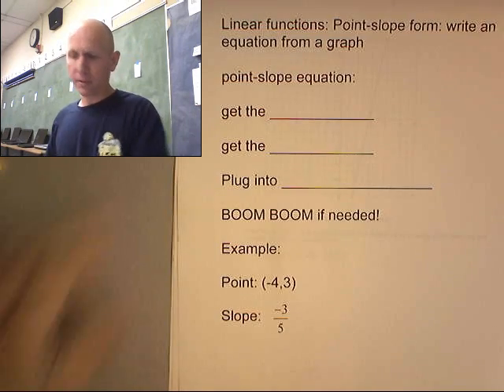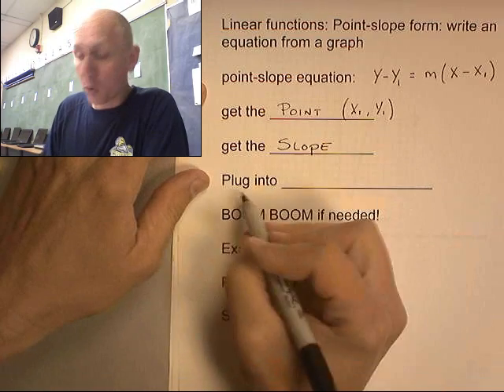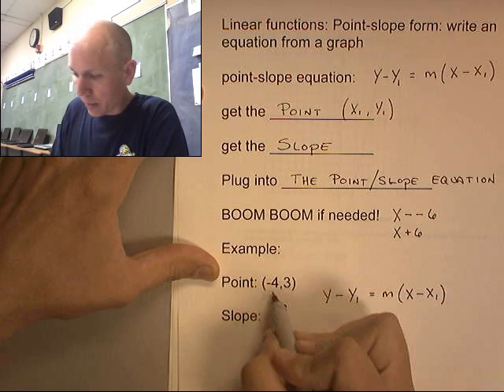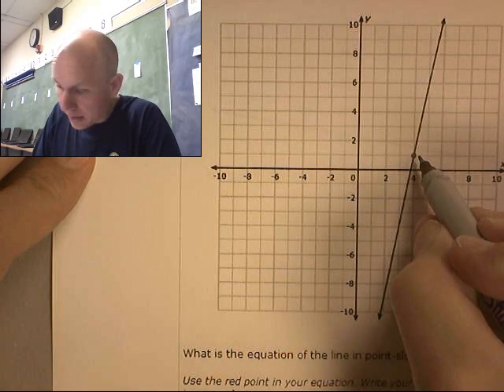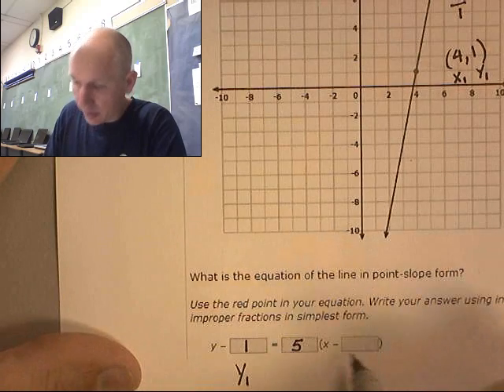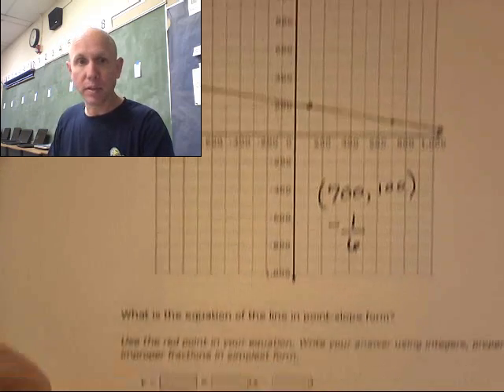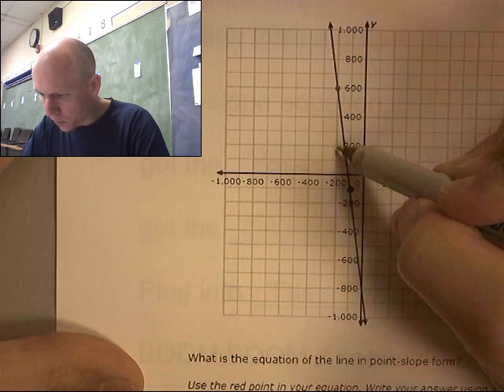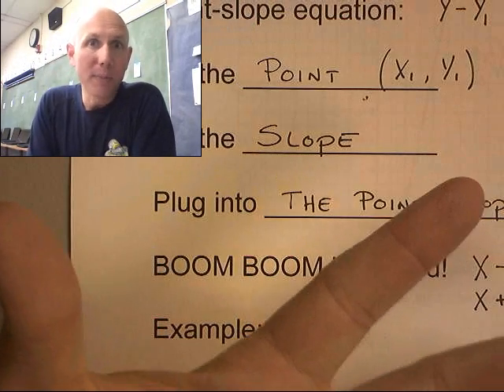BARRE Alg S.16 Linear functions Point-slope form write an equation from a graph